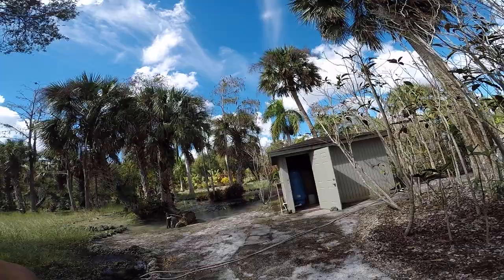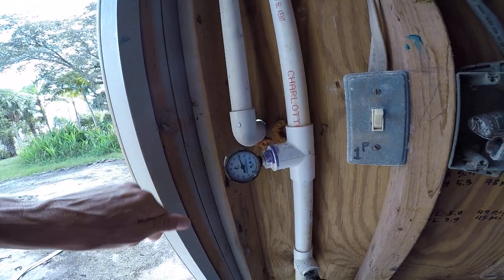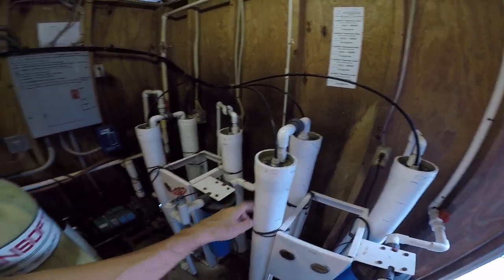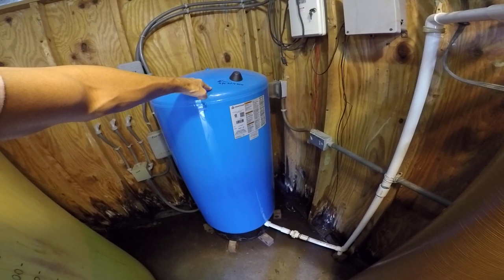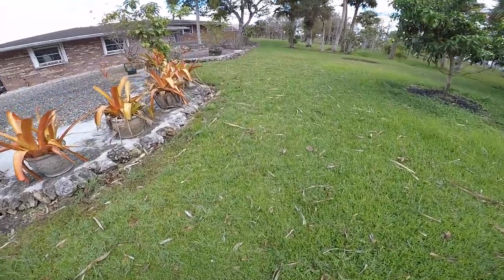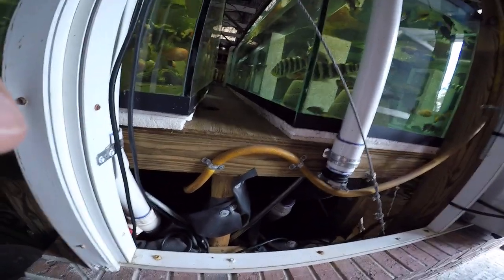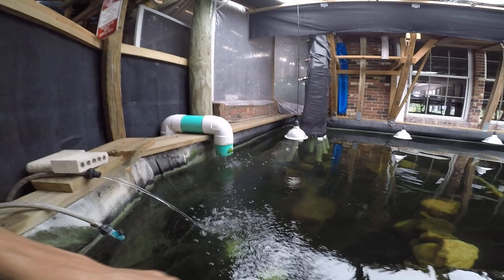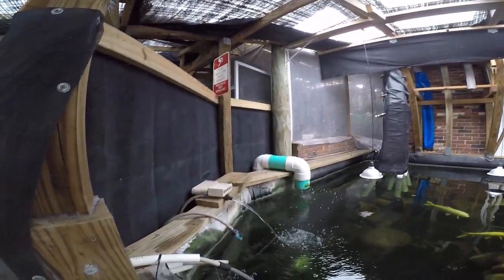Water source & water change, ~15% daily, ~10K gal / 38K liter every day 24/7/364